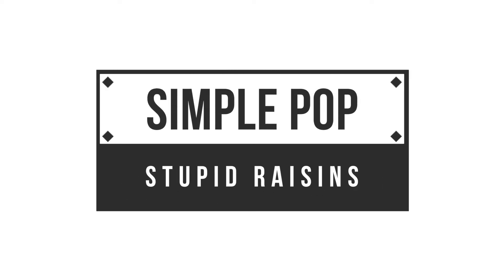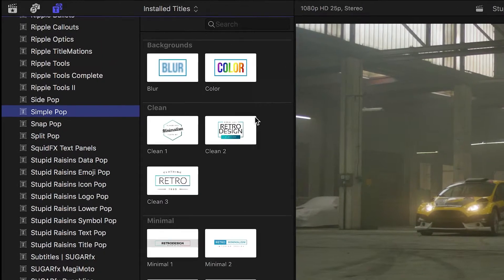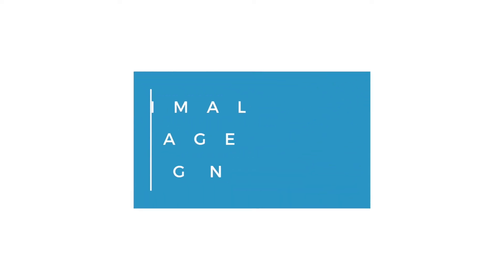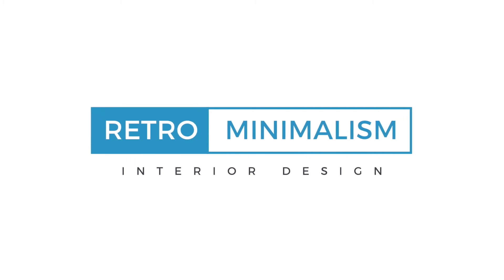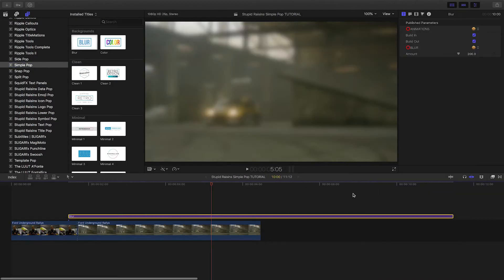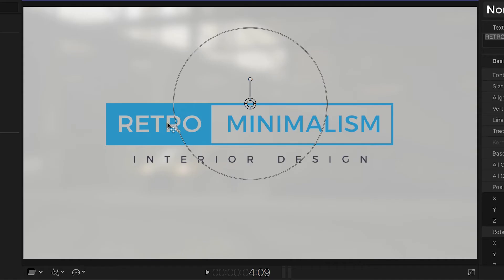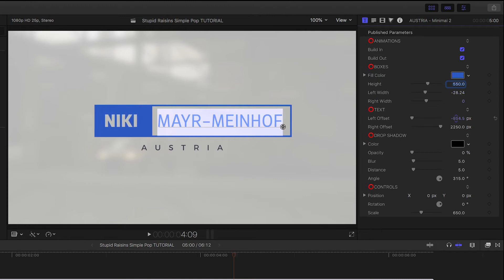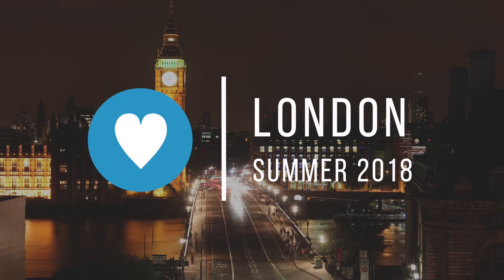Stupid Raisins Simple Pop Tutorial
Simple Pop is a great way to add elegant and professional looks to your video with 27 simple, modern, clean and minimal professionally animated titles.

Simple Pop is the perfect solution for everyone out there looking for a fast and simple way to add animated simple text titles to any video without wasting precious hours and dollars.

Simple Pop is designed for 4K UHD and HD videos and lets you title your videos in simple seconds!